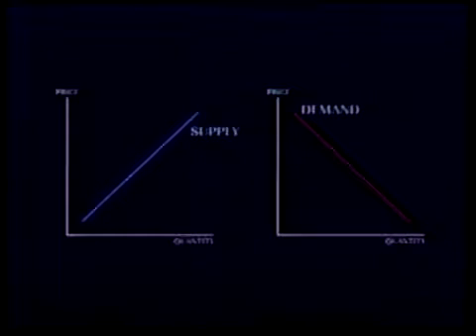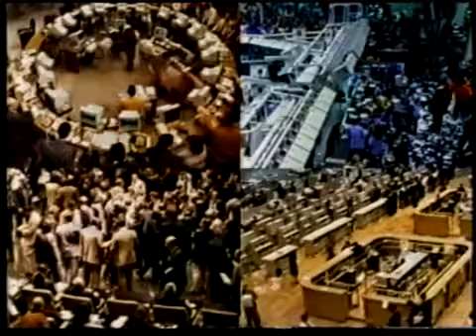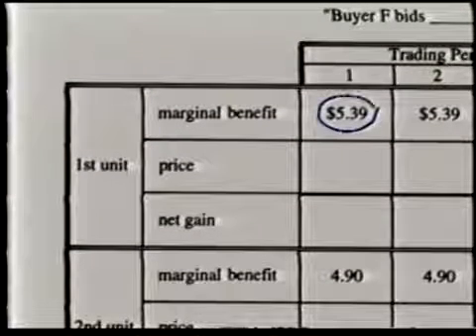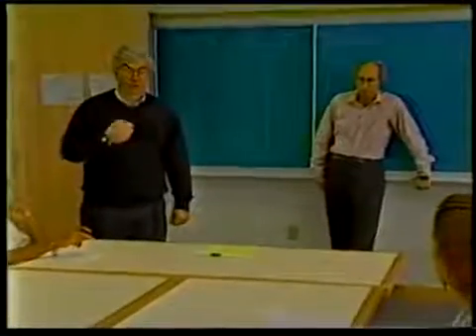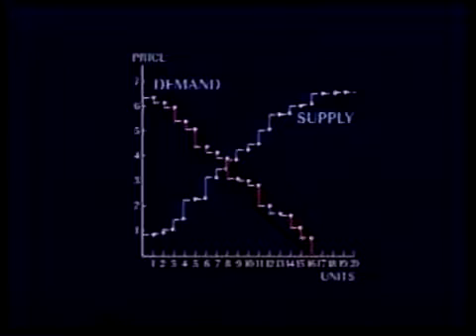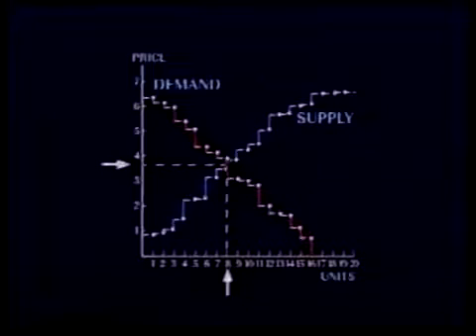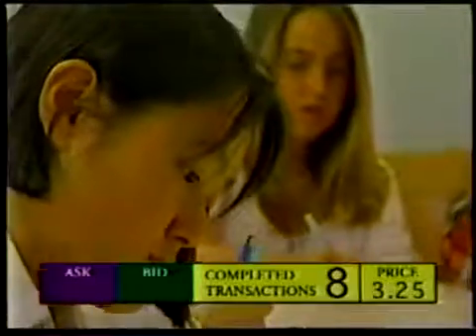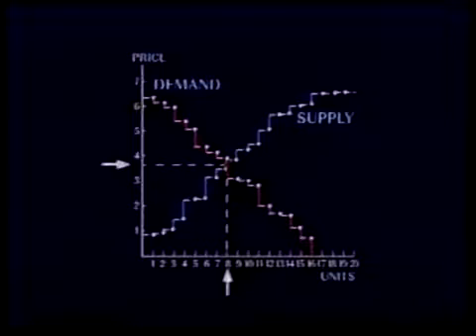THE DOUBLE AUCTION SIMULATION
This video was taken in a classroom at Stanford University. It shows students interacting in a double auction with Professor Tayor and another professor writing prices and quantities with chalk on the board. It also shows how to build up the supply and demand curves from the marginal costs and marginal benefits assigned to each student.  As you can see, the competitive equilibrium model or the supply and demand model works quite well in describing the outcome of these students' interactions in the maket.  This is a common finding.